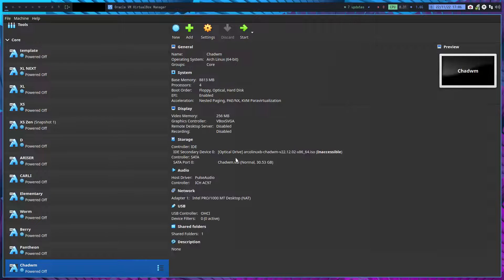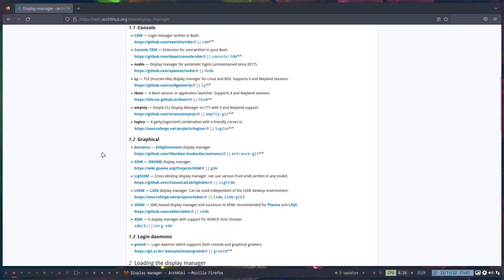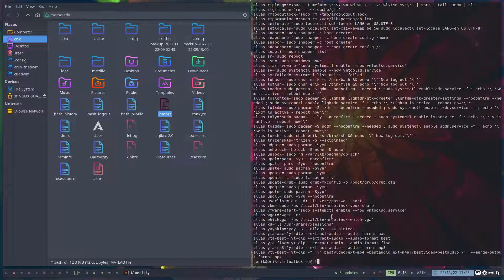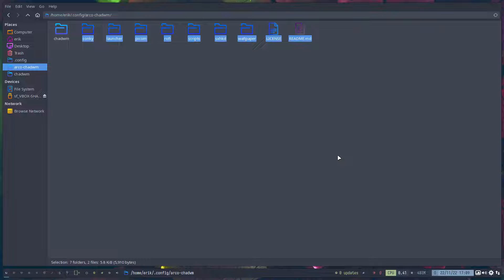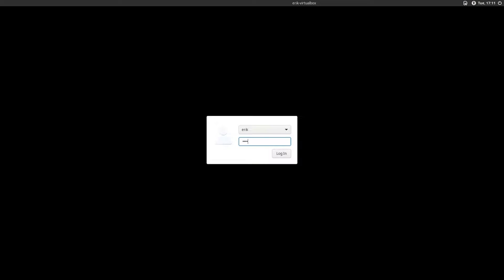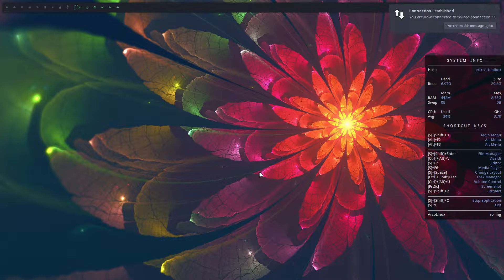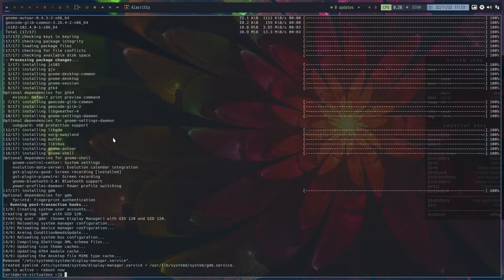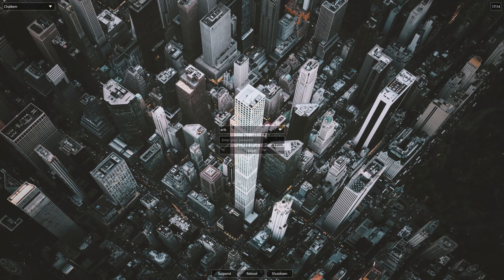ArcoLinux : 3118 Chadwm - test with all the display managers - sddm, lightdm, lxdm, ly and gdm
GDM IS A NO GO